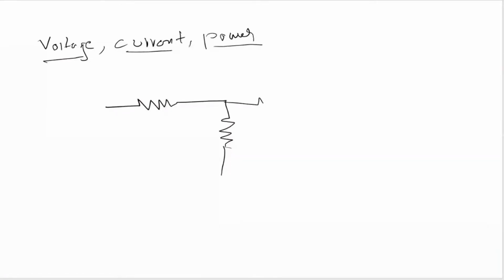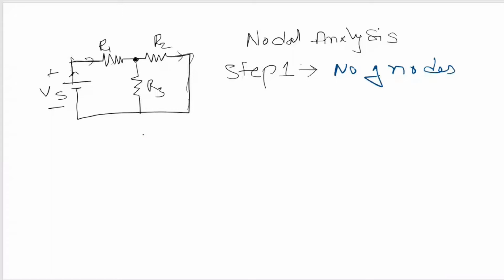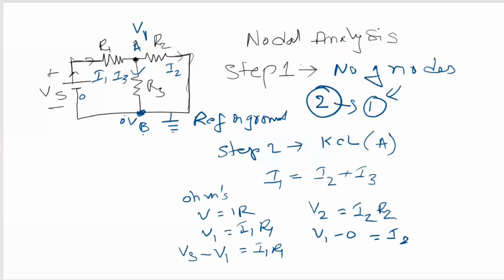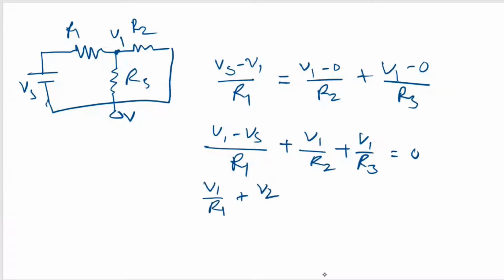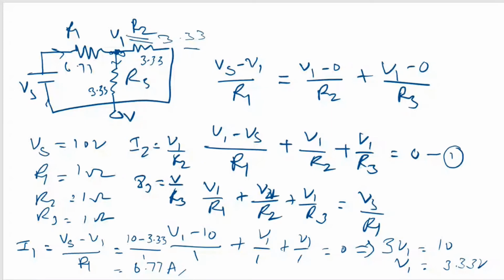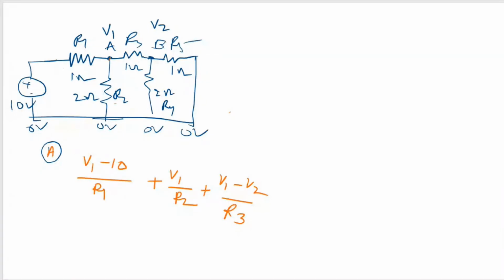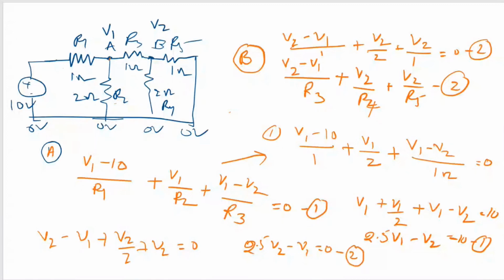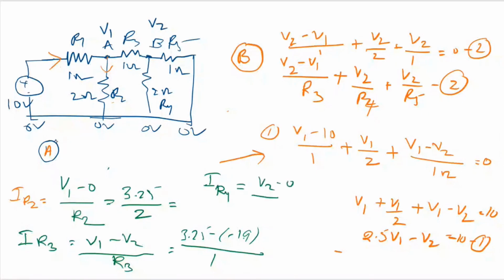ELECTRICAL TECHNOLOGY CLASS -nodal analysis